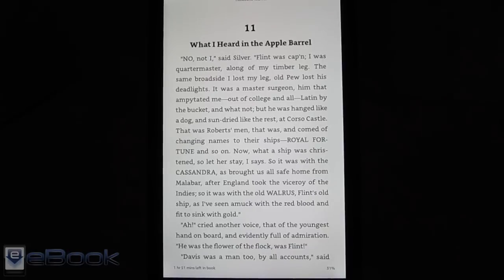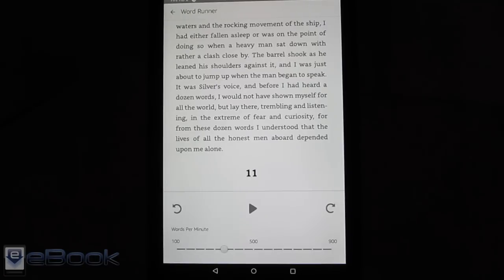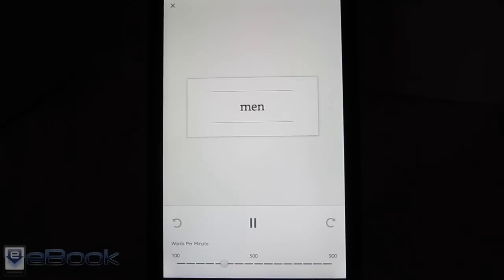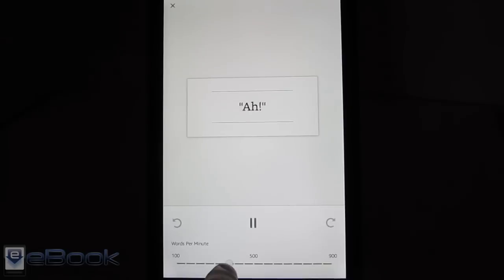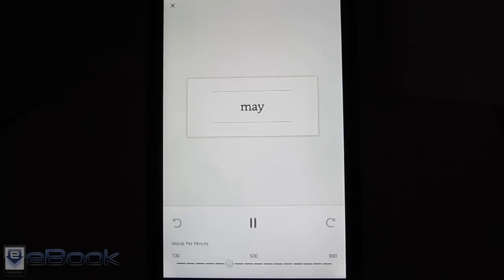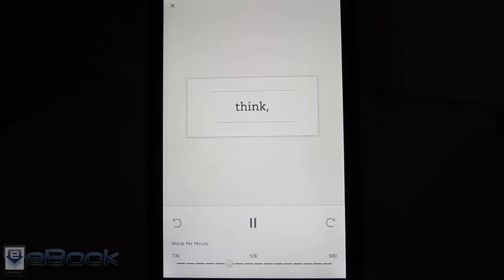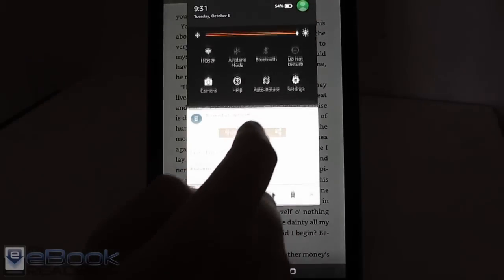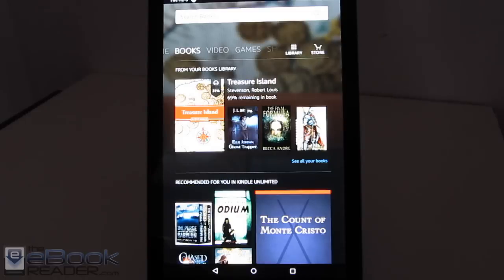Kindle Word Runner Speed Reading Feature Demo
This video shows how the new speed reading Kindle Word Runner feature works. Word Runner is available on the $49 Fire tablet, and the Fire HD 8 and 10. It's also coming to the Kindle Android app, and probably older Fire Tablets eventually.